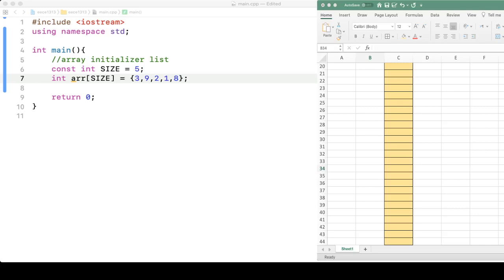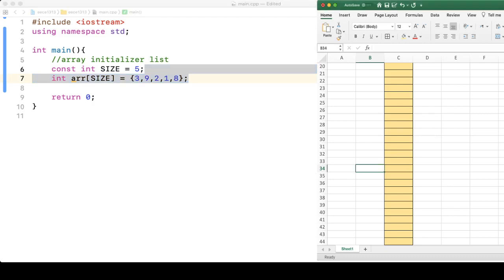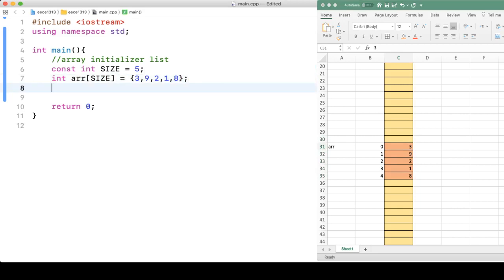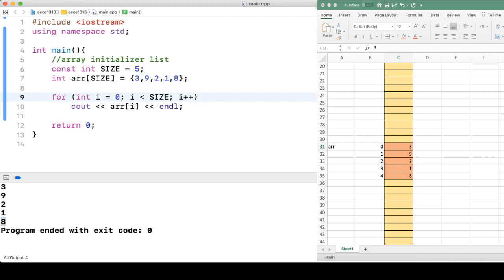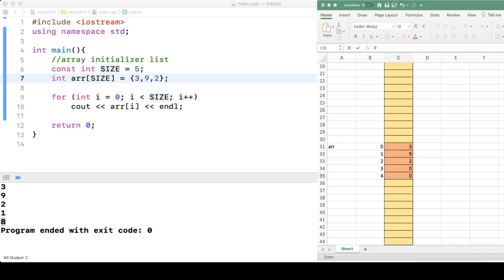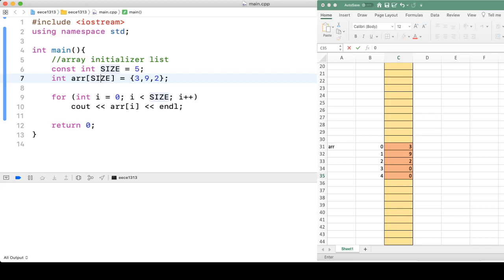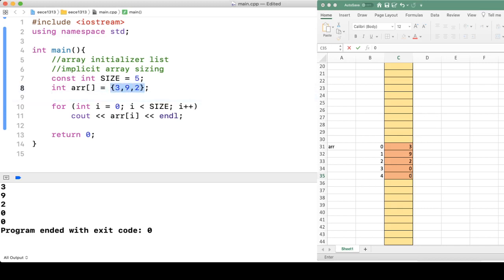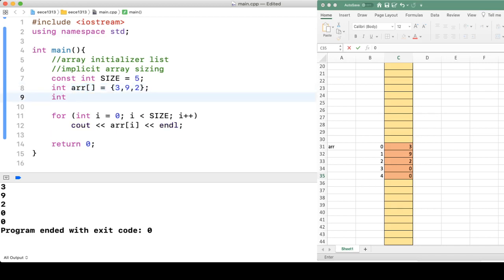BeezMind C++ Programming - Array initialiser list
How to initialise array during declaration using initialiser list